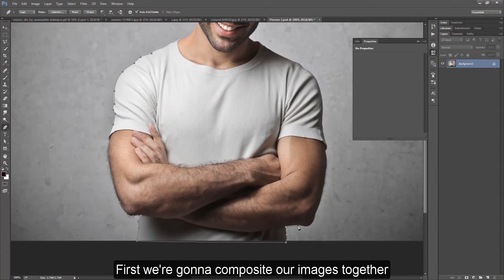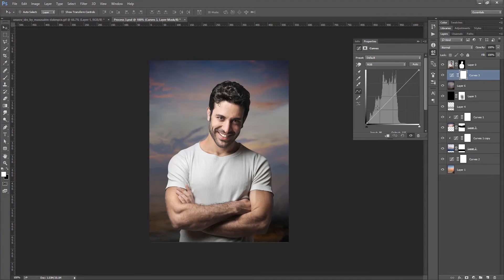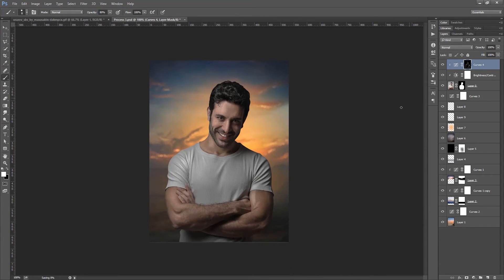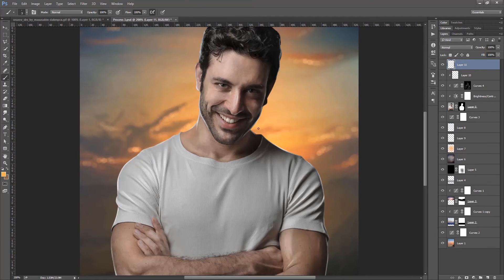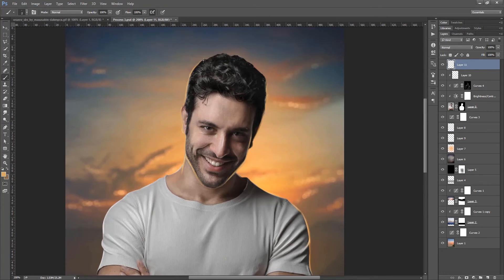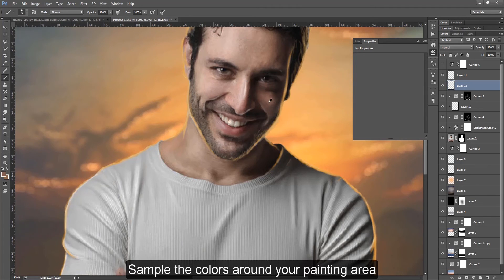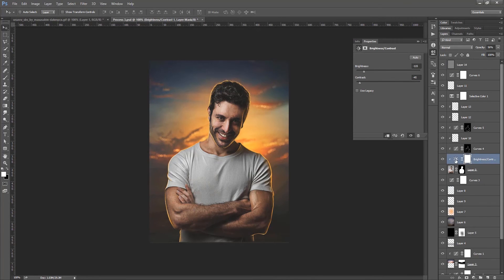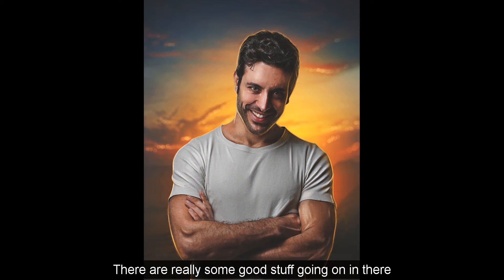Photoshop Tutorial | How To Retouch, Removing Background, Compositing | MaxAsabin Photo Manipulation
• (ALL NEW!!!) My first ever Cinematic LUT's

• NEW! Lightroom Preset Bundle(15 Presets)

Hey, what’s up? If you were online last couple of days then you probably seen some artworks of a guy named Max Asabin. I was amazed by his work. So I thought myself to can I make this kind of look in photoshop. And I decided to try. Here is the process of my work. After watching this video I hope you’ll know at least some of the techniques I used. Hope you enjoy the video!

My Main Camera
My Second Backup Camera
My FAVOURITE Lens Ever
The Lens I am currently using right for EVERYTHING
The Nifty 50 Lens
The Mic I Use
The Boom Mic I Plug into My Camera